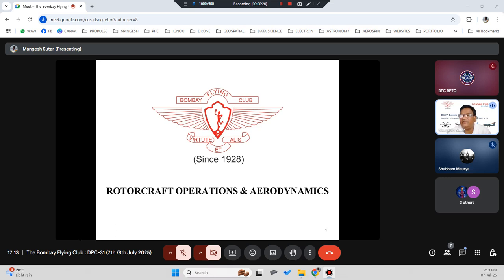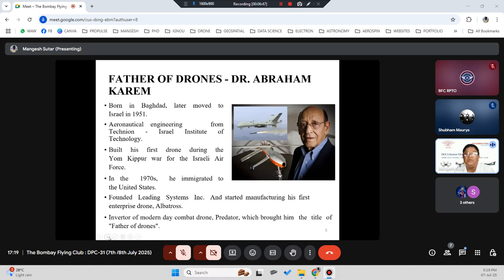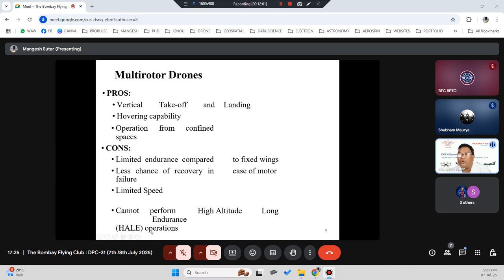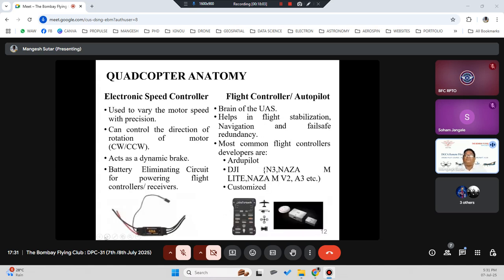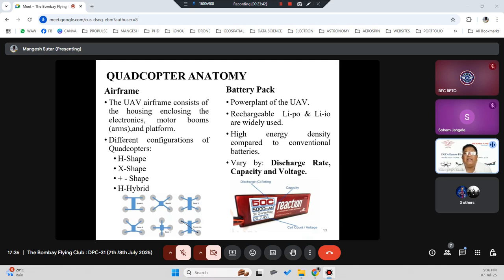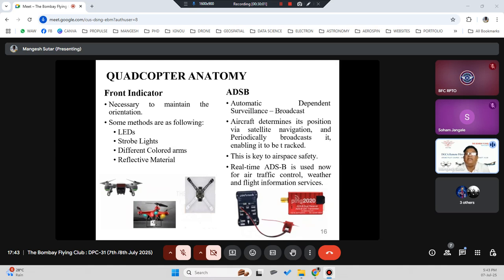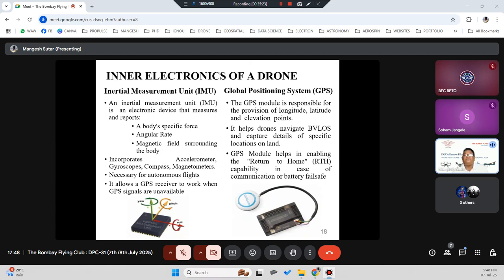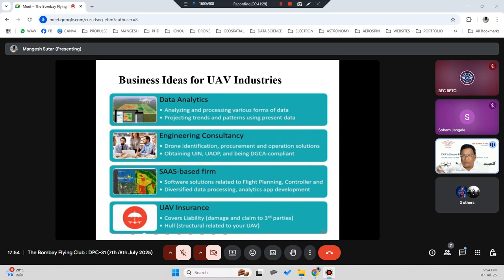DPC-031 Session-05 ROTORCRAFT AERODYNAMICS & OPERATIONS 07JULY2025